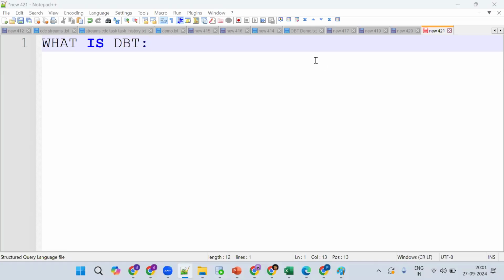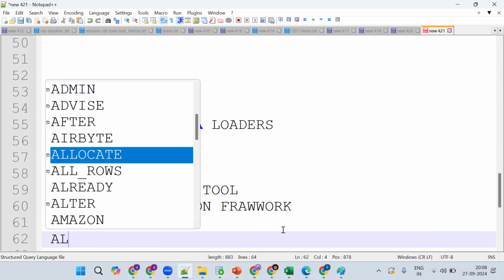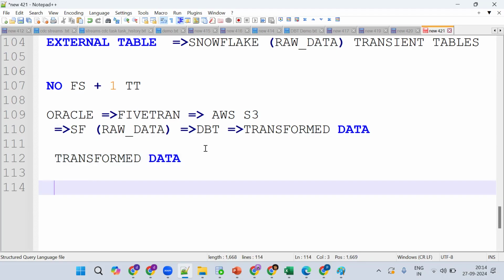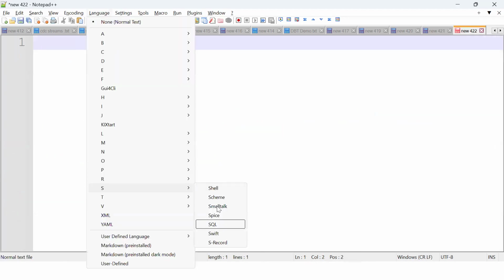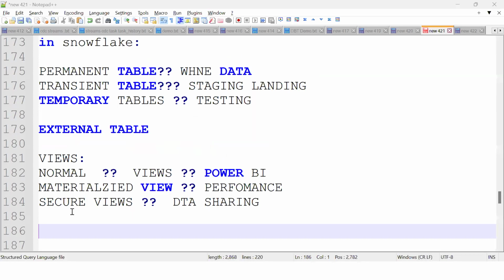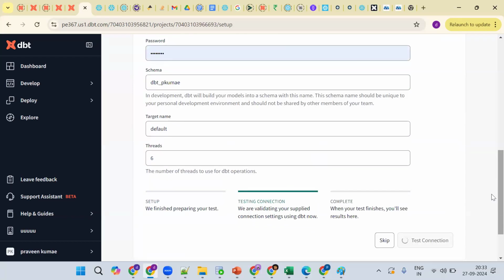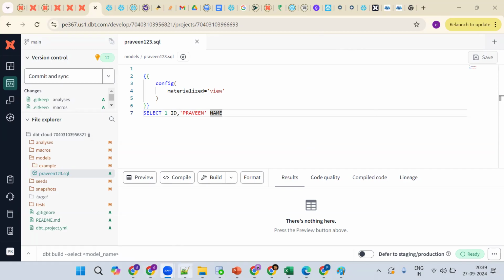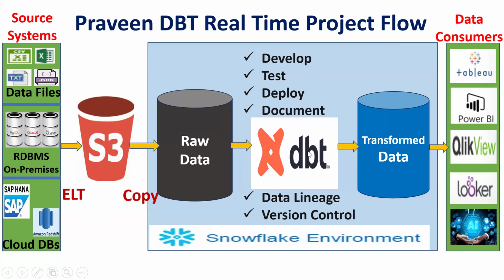What is DBT | Data Build Tool | Real Time Project Flow | Sep 30th New DBT Batch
Advantages of DBT:
Easy Testing
Data Lineage
Documentation

Prerequisites:
Snowflake Account
DBT cloud Account
Snowflake Database
Snowflake Schema